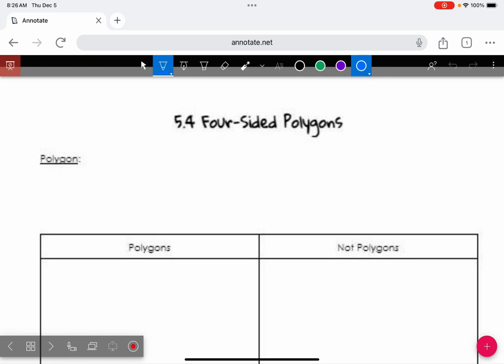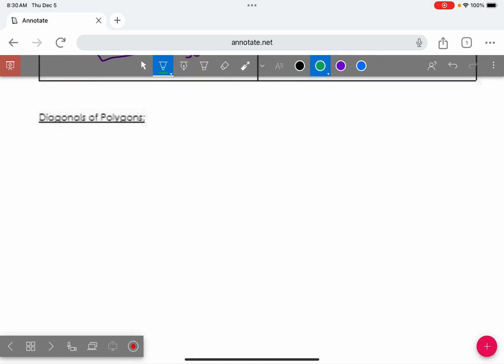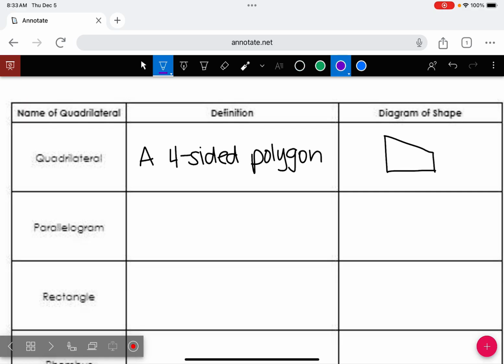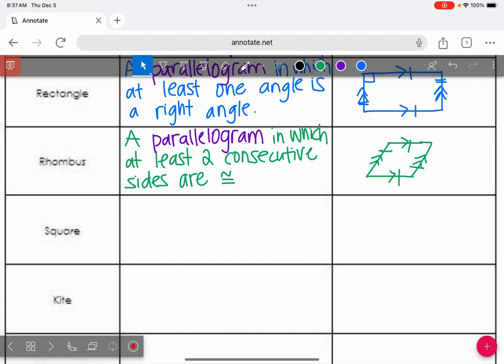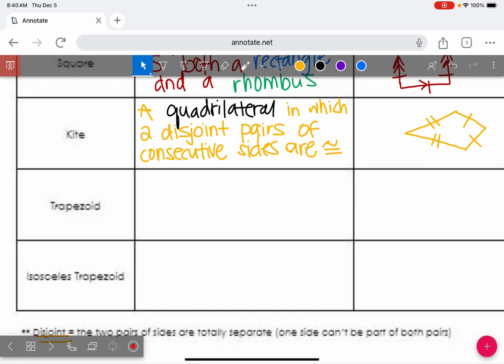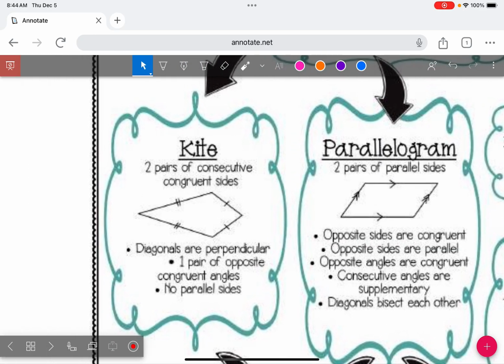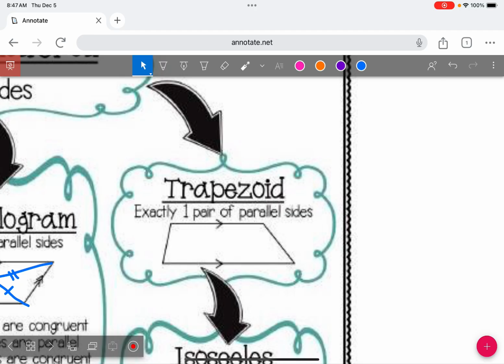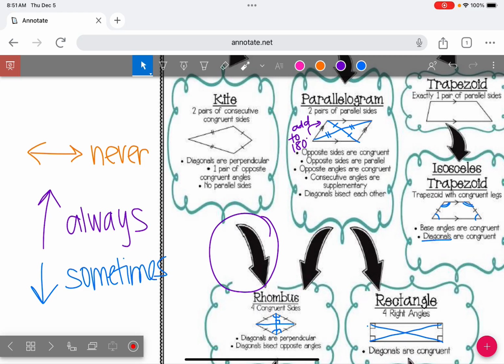Geo 5.4 4-sided Polygons